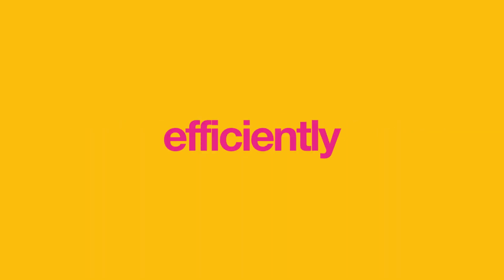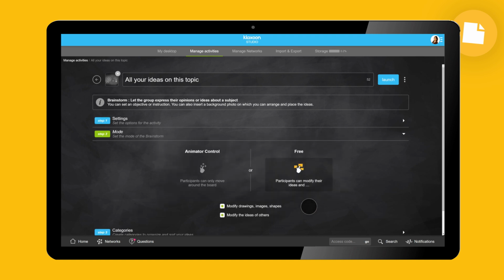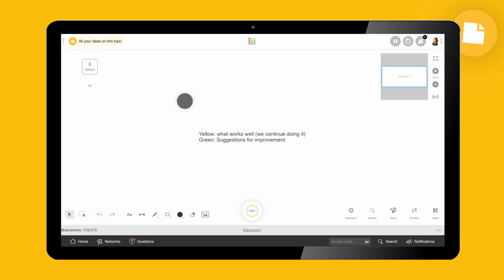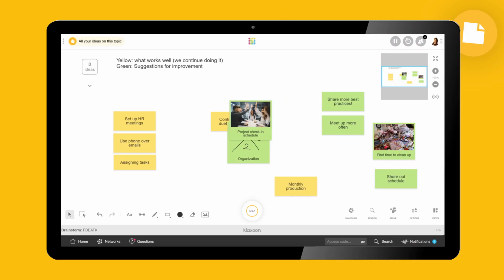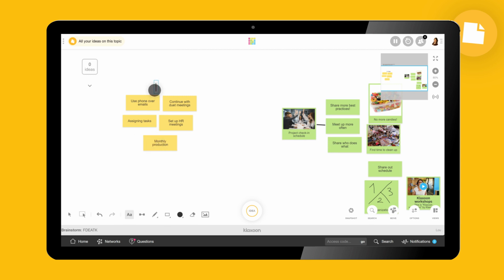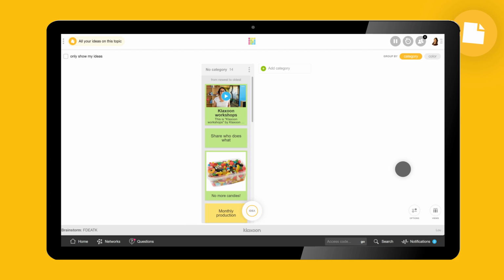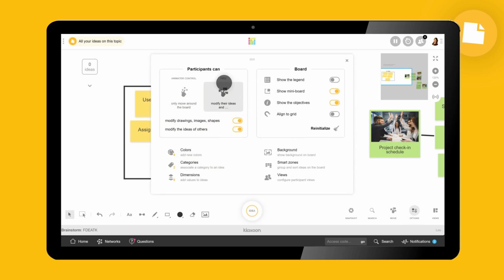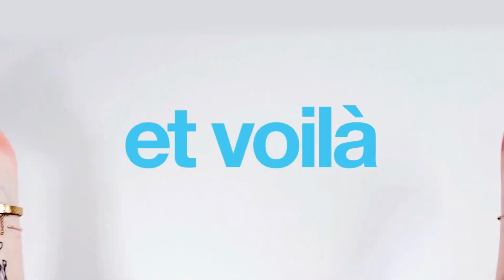[Tuto Klaxoon3] How to stimulate your team's creativity with the Klaxoon Brainstorm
You want to find out how to collect and organize your team's ideas efficiently with Klaxoon. Watch this video!